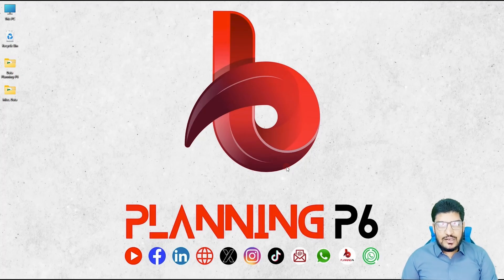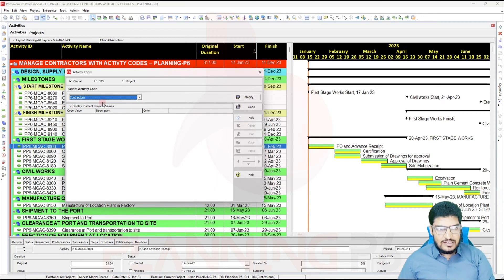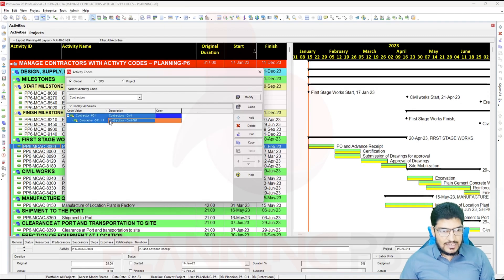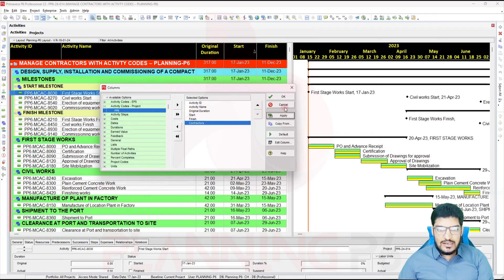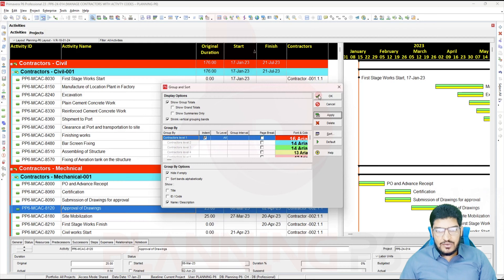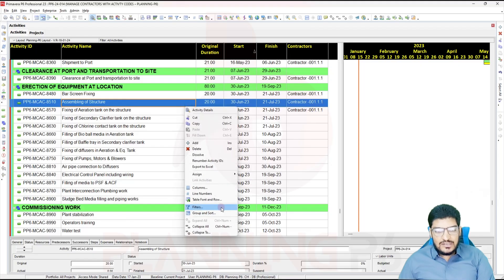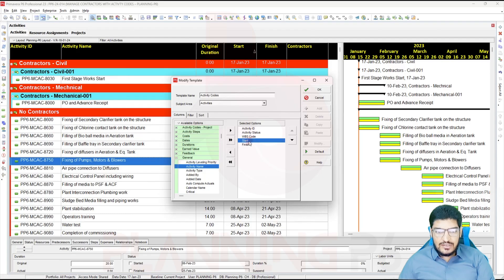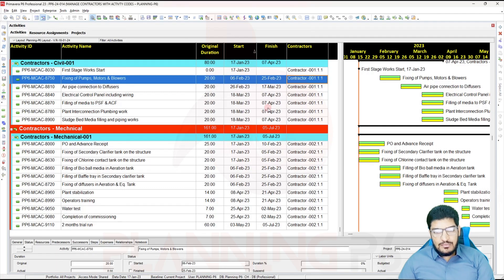How To Manage Contractors with Activity Codes in Primavera P6 | Track Contractor with Activity Codes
🔴 WHAT YOU'LL LEARN/SEARCH TITLES:

✅How To Manage Contractors with Activity Codes in Primavera P6
✅Manage Contractors by Activity Code in Primavera P6
✅Track Contractor Work with Activity Codes in P6
✅Assign Contractors to Activities using P6 Codes
✅Improve Contractor Visibility with Primavera P6 Activity Codes
✅Streamline Contractor Management in P6 with Activity Codes
✅Gain Insight into Contractor Performance with P6 Activity Codes
✅How can I use Activity Codes to Manage Contractors in P6?
✅What are the Benefits of Using Activity Codes for Contractor Management?
✅Can I Track Contractor Performance by Activity in Primavera P6?
✅A Step-by-Step Guide to Managing Contractors with Activity Codes in P6
✅Using P6 Activity Codes for Effective Contractor Communication and Reporting
✅Optimize Contractor Workflows with Activity-Based Management in Primavera P6
✅Track Subcontractors with Codes in P6 Schedule
✅Improve Contractor Visibility with P6 Activity Codes
✅Simplify Contractor Management with P6 Activity Codes
✅Streamline Subcontractor Communication Using P6 Codes
✅Gain Insights into Contractor Performance with Activity Codes
✅How to Use Activity Codes for Contractor Management in Primavera P6
✅Primavera P6: Manage Contractors Effectively with Activity Codes
✅Leverage P6 Activity Codes for Improved Contractor Visibility
✅Track Contractor Work by Assigning Activity Codes in Primavera P6
✅Manage Contractor Performance with Activity Codes in Primavera P6
✅Improve Contractor Visibility in Primavera P6 Schedules with Activity Codes
✅How To Use Activity Codes to Effectively Manage Contractors in Primavera P6
✅Streamline Contractor Management in Primavera P6 with Activity Codes
✅Master Contractor Workflows with Activity Codes in Primavera P6
✅Boost Project Efficiency by Managing Contractors with Activity Codes in P6
✅Gain Control Over Contractor Performance with Primavera P6 Activity Codes

🔴DESCRIPTION:

Primavera P6 offers a powerful tool for managing contractors in your project schedule: Activity Codes. By creating custom codes for specific contractor types or assigning them to individual contractors, you can gain valuable insights. This description explains how to set up and utilize Activity Codes to track contractor activity in P6. You'll learn how to create relevant code categories, assign them to activities, and leverage these codes for reports and analysis. This ultimately helps you monitor contractor performance, identify potential bottlenecks, and ensure a smooth workflow throughout your project.

00:09 — Introduction: Managing Contractors Using Activity Codes
00:28 — Why Activity Codes Are Essential for Project Control
00:52 — Practical Examples: Phase-Wise, Zone-Wise, Area-Wise Coding
01:10 — Using Activity Codes to Track Contractor Progress & Cost
01:23 — Opening Primavera P6 to Begin Contractor Coding
01:30 — Creating a New Activity Code Structure from Scratch
01:58 — Understanding Global, EPS, and Project-Level Codes
02:22 — Setting Up EPS-Level Contractor Codes
02:52 — Creating the Main Contractor Category
03:25 — Adding Contractor Code Values (Civil, Mechanical, etc.)
03:58 — Setting Code Length, Labels & Color Customization
04:45 — Creating Multi-Level Contractor Codes (1.1, 1.2, etc.)
05:35 — Finalizing the Contractor Coding Structure in P6
06:10 — Assigning Contractor Codes to Activities Manually
07:05 — Using Fill-Down for Fast Contractor Assignment
07:50 — Grouping & Sorting Activities by Assigned Contractor
08:45 — Viewing Contractor-Wise Durations, Progress & Dates
09:55 — How to Manage Contractor Performance Using Activity Codes
10:50 — Using Activity Codes in Resource Assignments (If Needed)
11:35 — Exporting Activity Codes to Excel for Bulk Editing
12:20 — Re-Importing Updated Contractor Codes Back into P6
13:35 — Final Review of Contractor-Wise Schedules & Structure
14:40 — Practical Tips: Managing Large Projects (20k+ Activities)
15:00 — Closing Remarks: Using Activity Codes for Professional Contractor Control